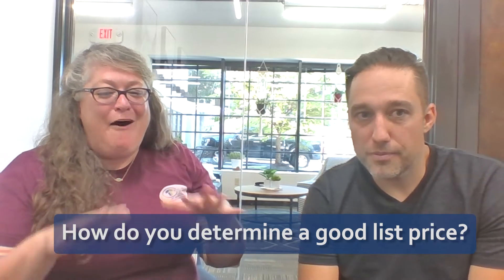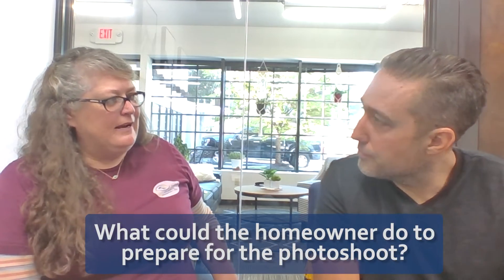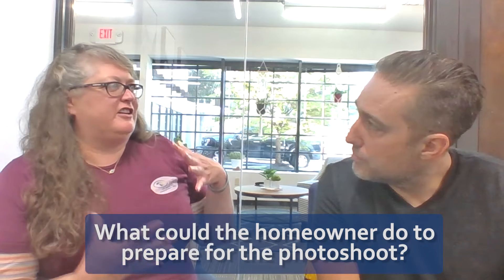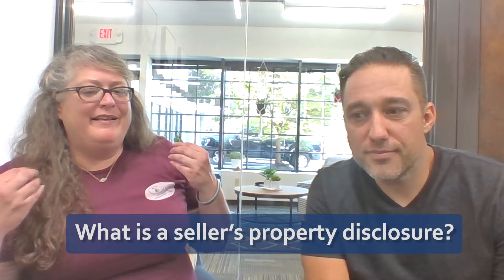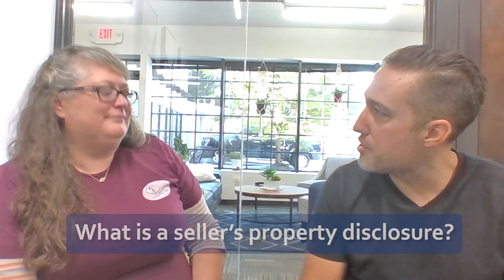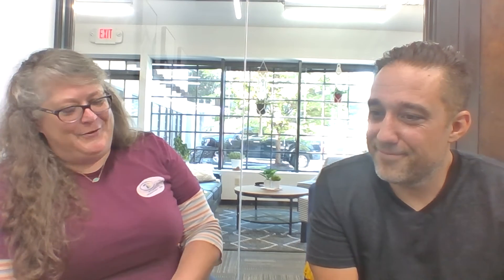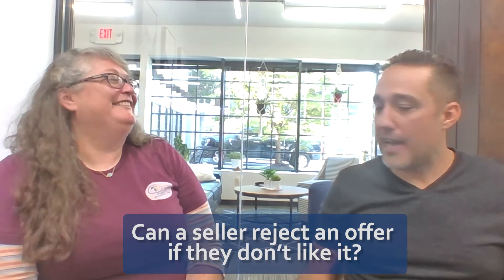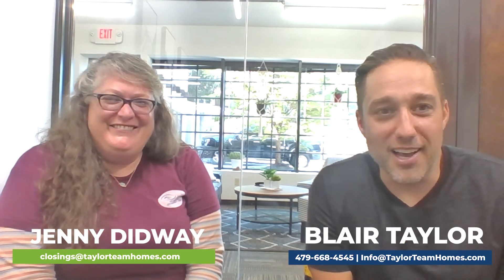What Sellers Need To Know About Listing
Does the listing process make you feel a little overwhelmed? We get it; we receive tons of questions from concerned sellers all the time. That’s why we’re covering some of the most important steps in the listing process. For example, your agent usually helps you determine your list price, but how do they do it?